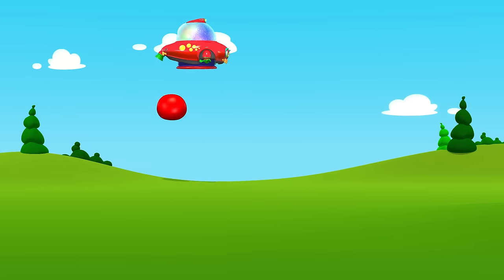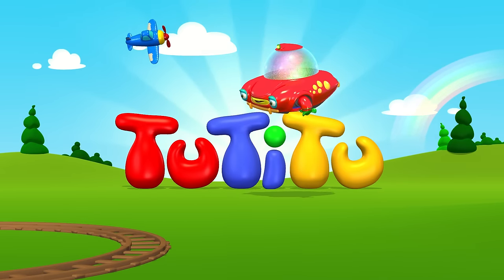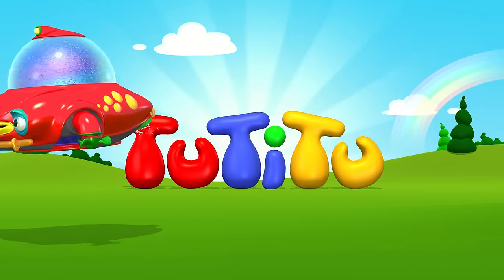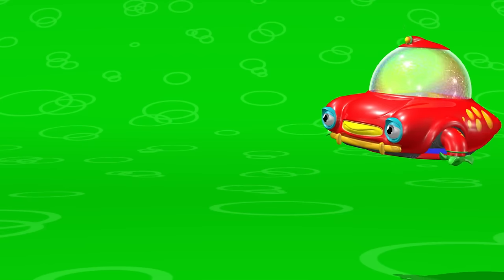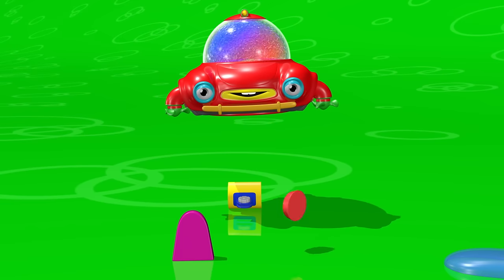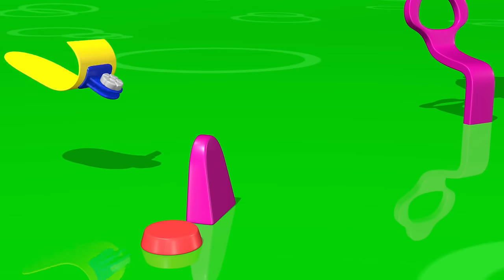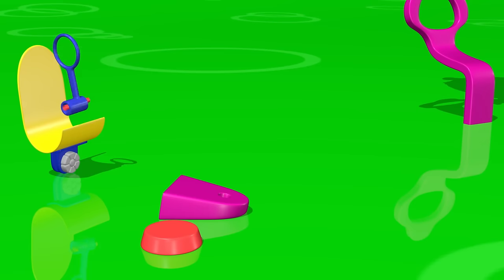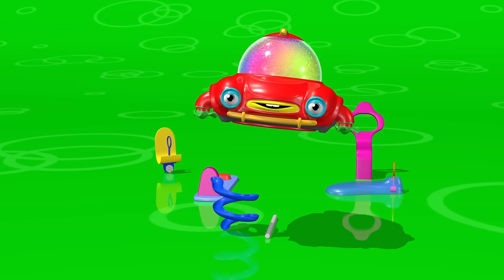🎁TuTiTu Builds a Bath time Toys - 🤩Fun Toddler Learning with Easy Toy Building Activities🍿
🎬 Meet NuNi and her two best friends, Abbit and Effi, in a new preschoolers Cartoon series

Welcome to TuTiTu, where learning is fun and easy! In this episode, TuTiTu teaches toddlers how to build a..?..(try to guess) with easy cartoon toy building activities. This video is perfect for young children who love to explore and create new things. Join TuTiTu and follow along as he build a colorful and exciting toy that's sure to delight and entertain. With TuTiTu's step-by-step instructions and fun animations, your child will be able to build their own toy and learn about colors, shapes, and problem-solving.

Production & Animation: Twist Animation Ltd.
Production Designers: Tal Gamliel, Yossi Dahan
TuTiTu'S Theme Song: Lyrics: Sarit Ido Schechter,
Musical Arrangement: Uri Kariv
Vocals: Yael Shoshana Cohen
Sound engineering: Gil Landau